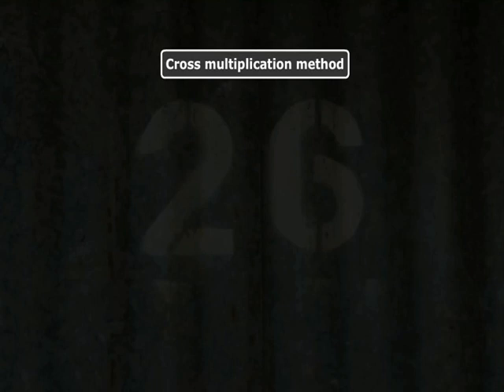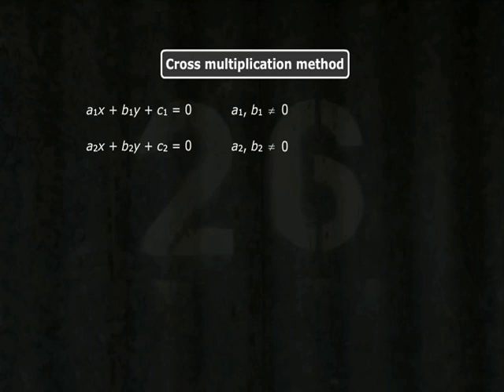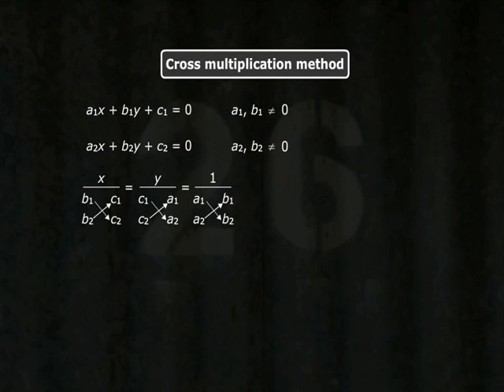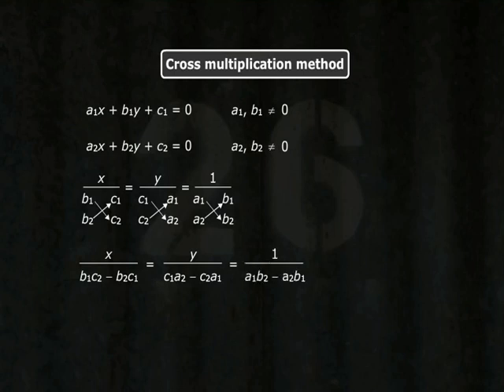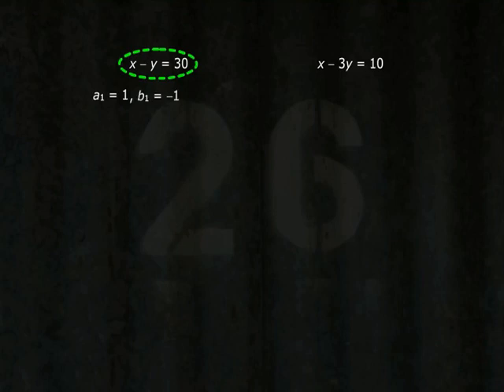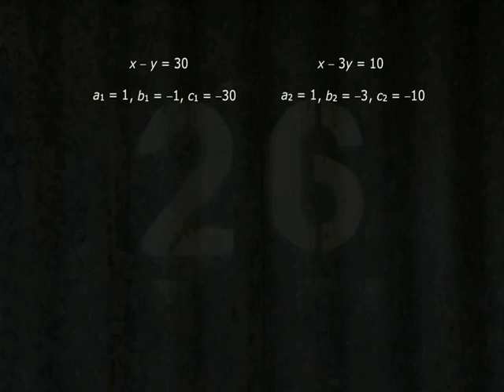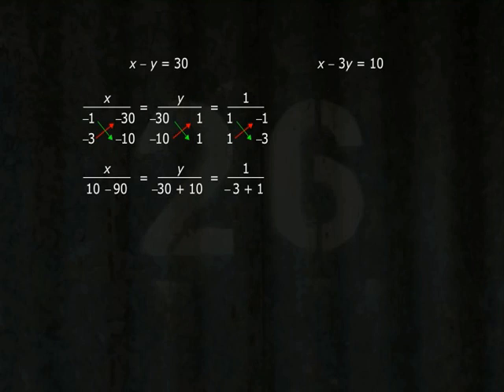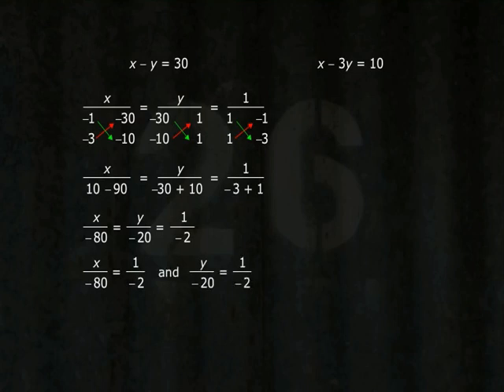Cross Multiplication Method of Solving Pair of Linear Equation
IF IT IS HELPFUL TO YOU PLEASE PRESS THE LIKE BUTTON.

AND MORE AND MORE SHARE TO YOUR FRIENDS.